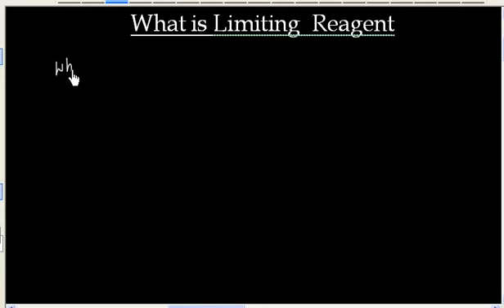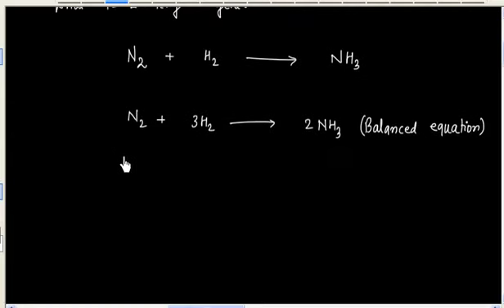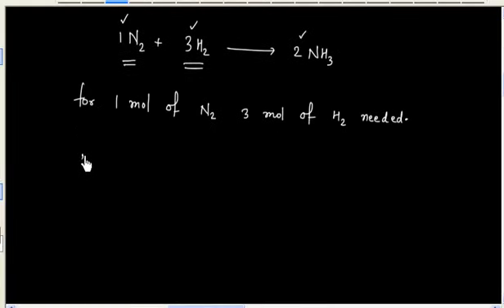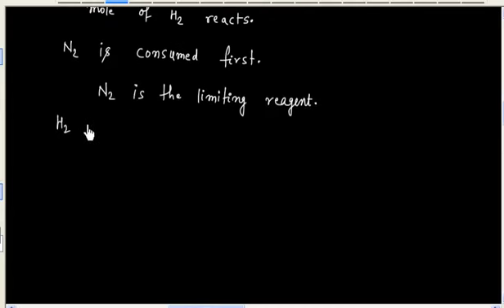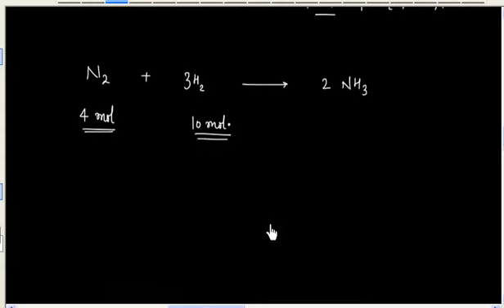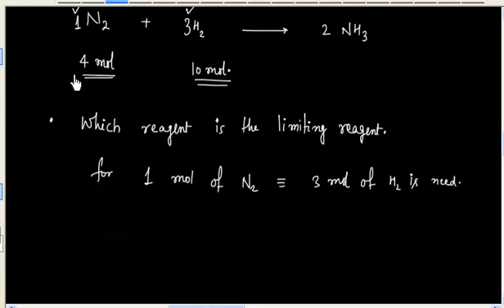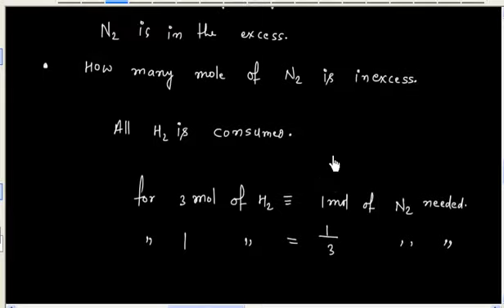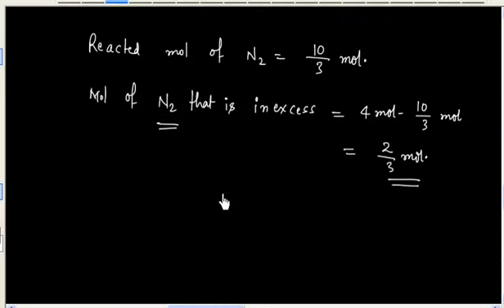Limiting Reagent I Introduction I Class room I English I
Limiting Reagent  I Introduction I Classroom I English I @IIT_Prof.Prakash